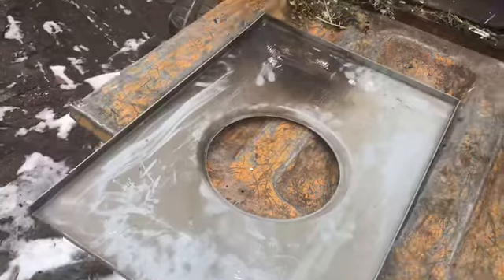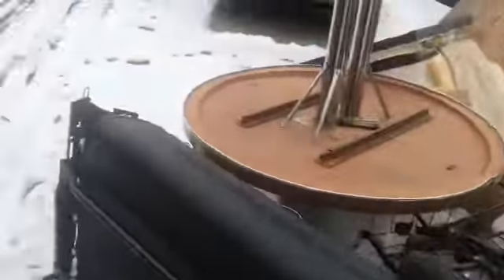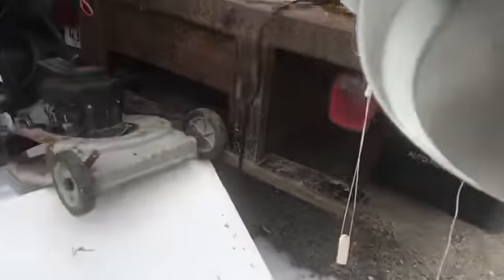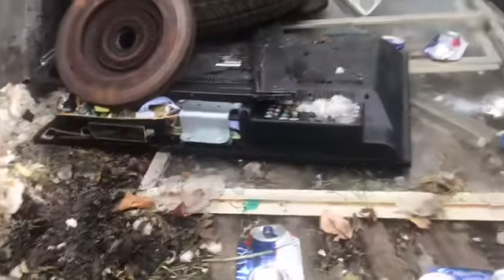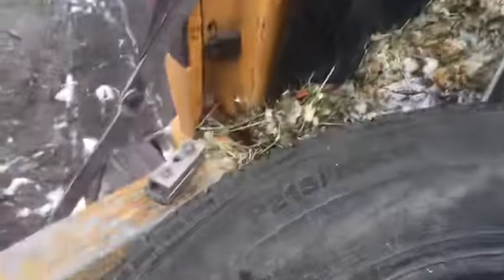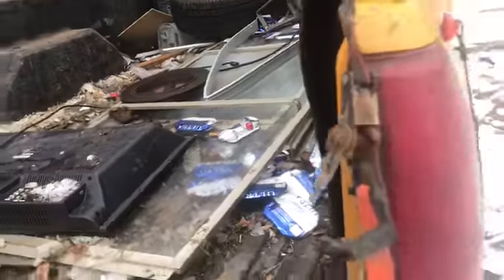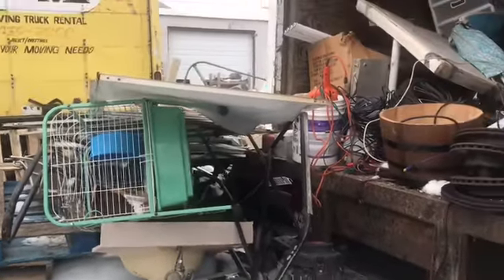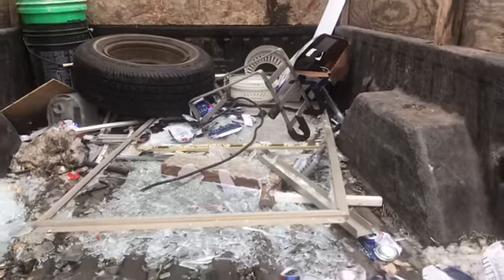Scraplife at compound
Scraplife at the c assorted scrapping things